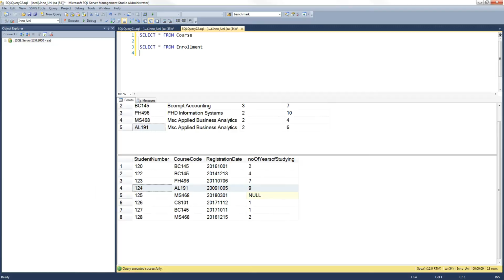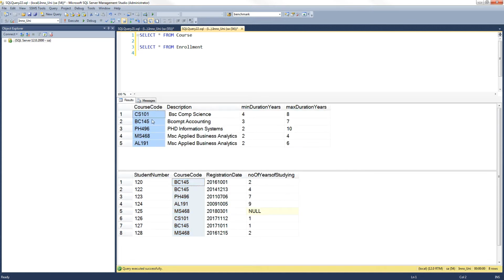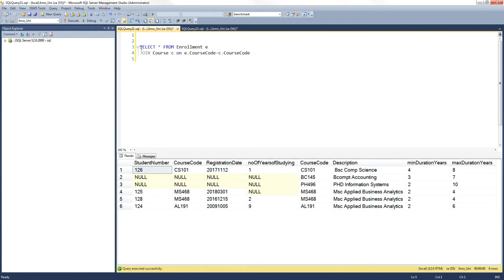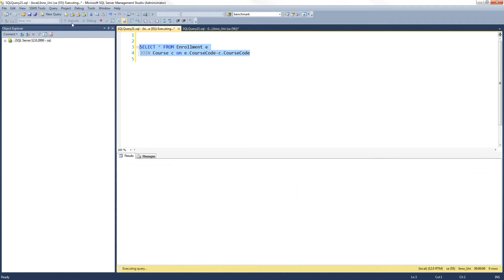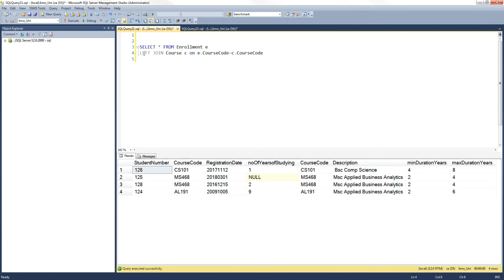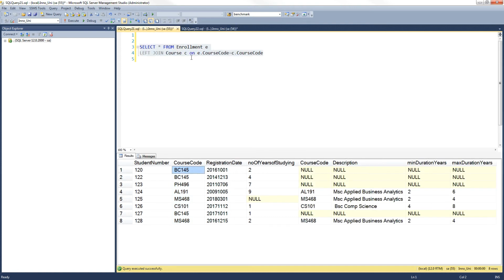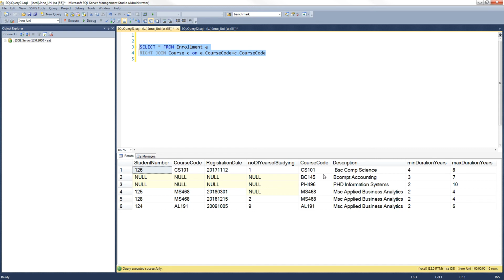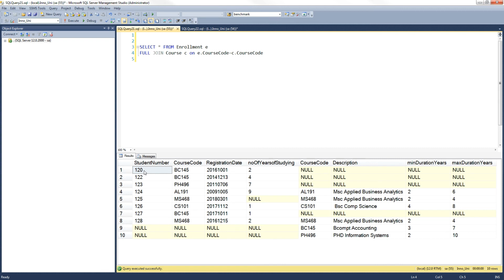Understanding SQL Joins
This tutorial takes you through how to perform
-Inner join
-Left join
-Right join

For a full SQL class , please go to my course on skillshare